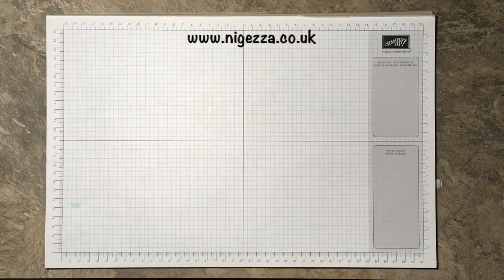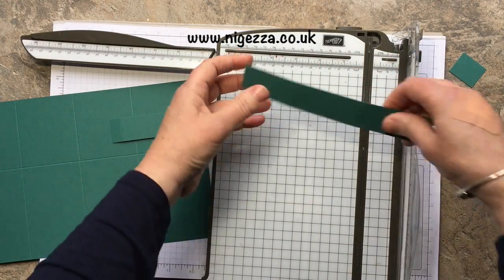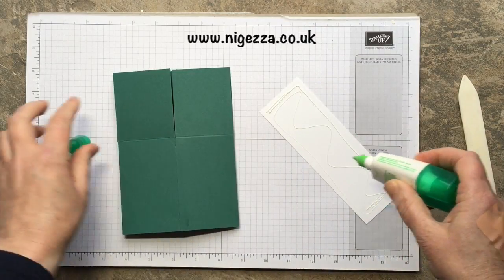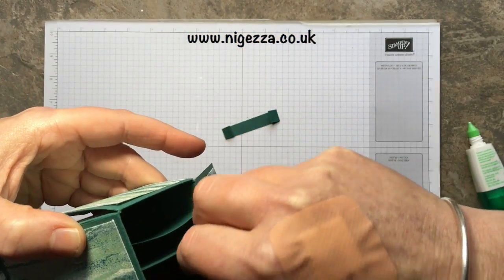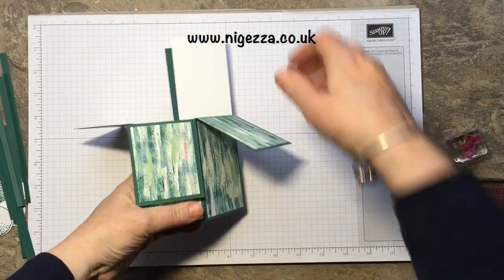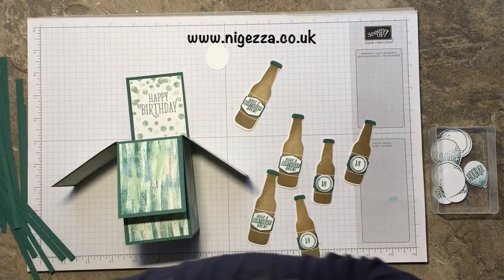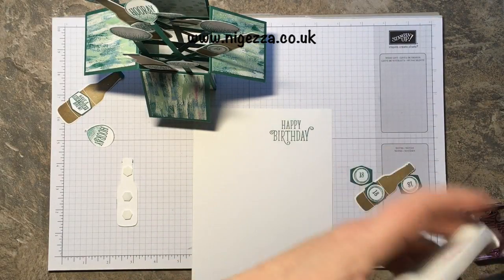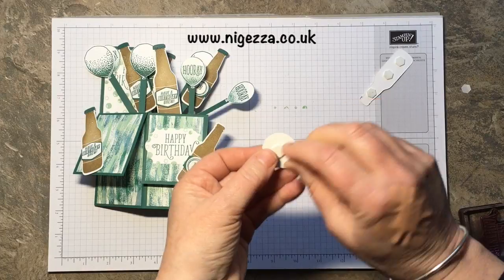18th Birthday Exploding Box Card for InspireINK Blog Hop